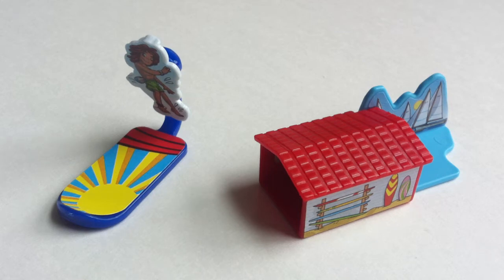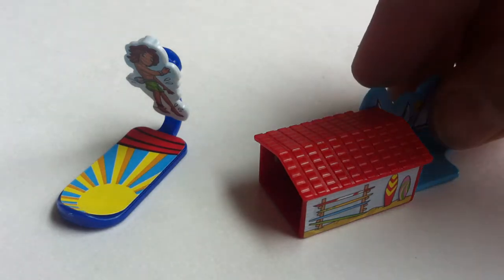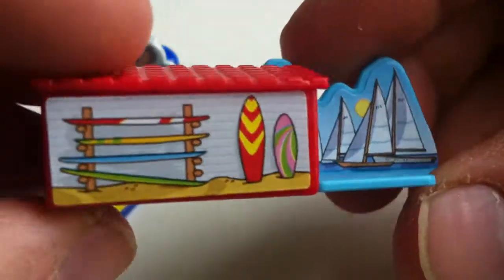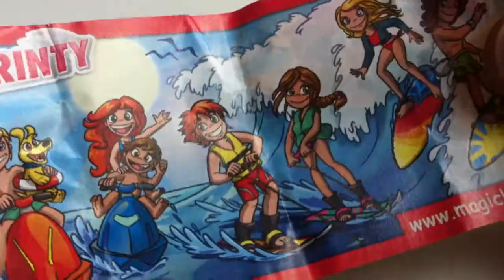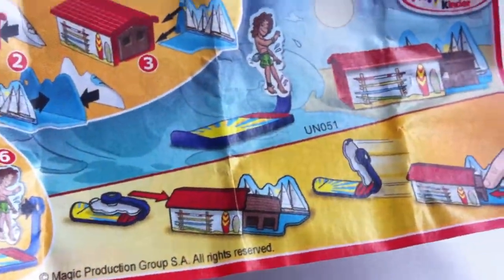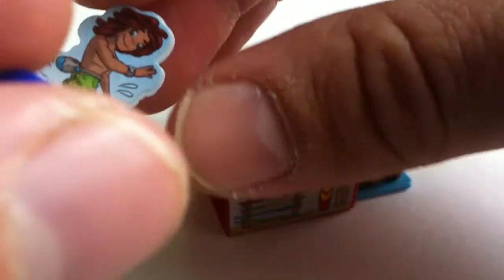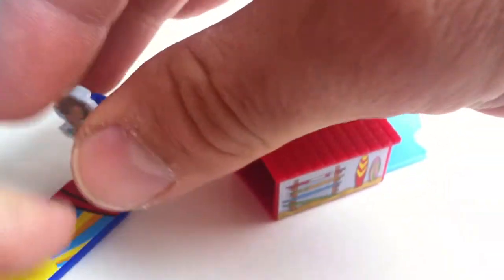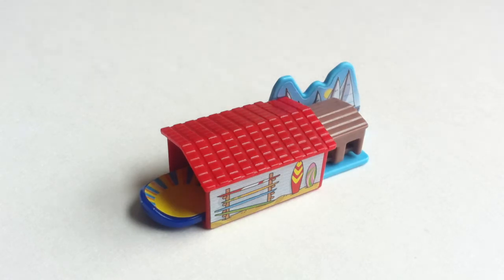Kinder Surprise toy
A follow up video showing off the Kinder toy from my review.